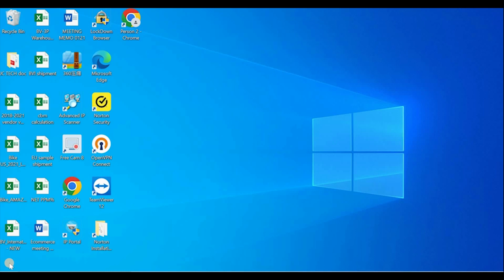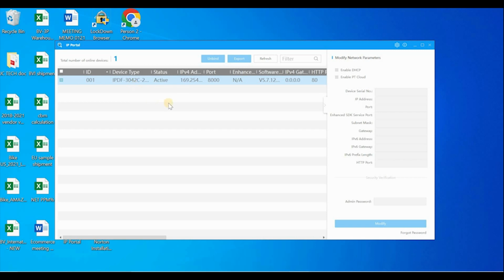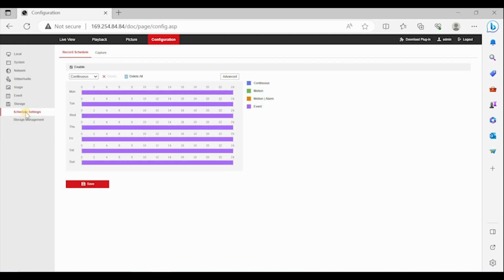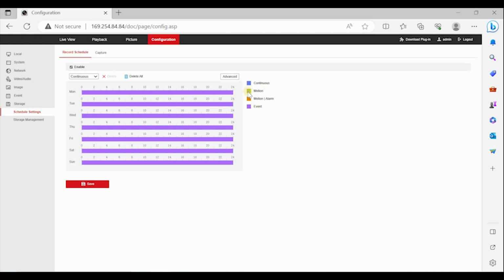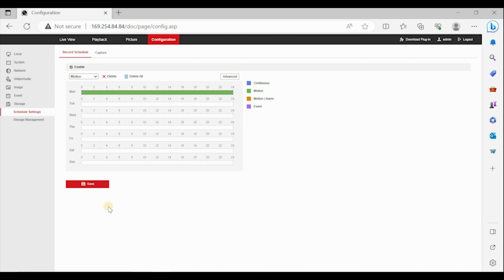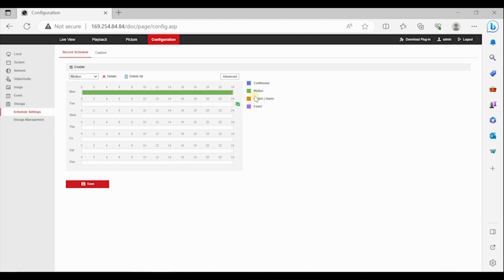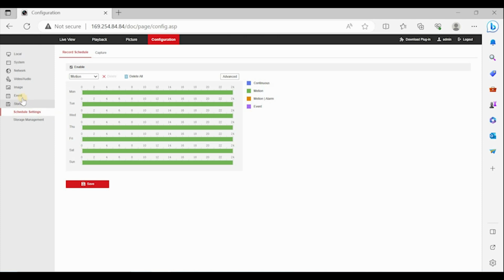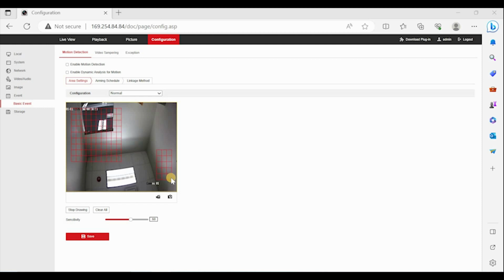Setting up SD Recording with your BV Security Cameras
BV Security is a world-leading design house and provider of Power over Ethernet (PoE) solutions based in the US.  From switches to security, we have you covered. Through our partnership with Western Digital, we have all your data storage needs covered, too. From information to installation, our knowledge-based products and services not only turn your home or office into a smart space, but also make your life much easier!

Our products and services:

Hard Drives - we partner with Western Digital (WD) to provide high quality Purple and Purple Pro hard drives

PoE Switches – we provide managed and unmanaged switches and 30/60/90W injectors for you to choose from

Security Cameras – we offer a wide variety of surveillance solutions including HD Analog cameras, IP cameras, and Network Video Recorders (NVR)

Installation Consultant - BV Security is now offering video surveillance system, access control system, computer networking system consultation and installation service to both business and residential customers.

If you want to learn more about PoE and IP solutions, we are here for you! Give us a call or drop us a line on social media. One of our in-house technicians will be happy to choose the right products for you and show you the pride we take in our promise of 100% customer satisfaction and quality service.

Follow BV Security to learn more about our brand story and products!

1951 Landmeier Rd , Elk Grove Village, IL 60007
Monday to Friday: 9am to 5:30pm